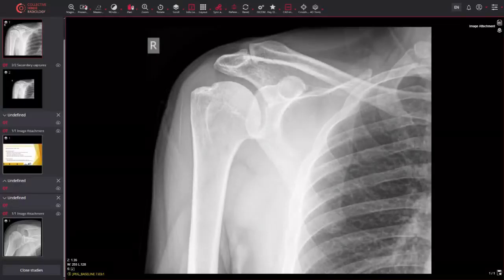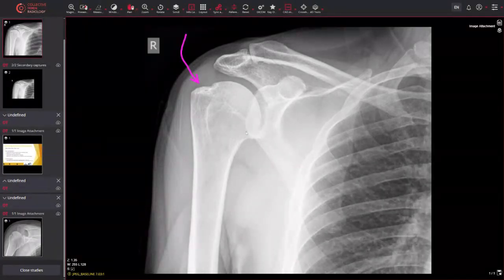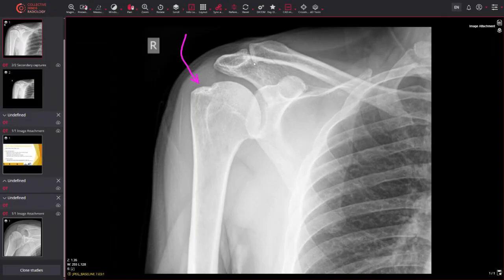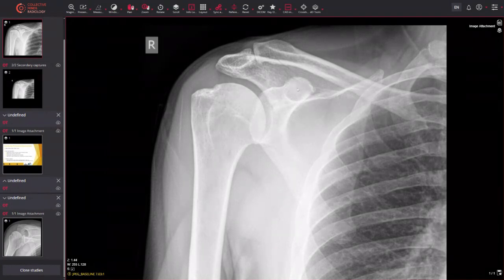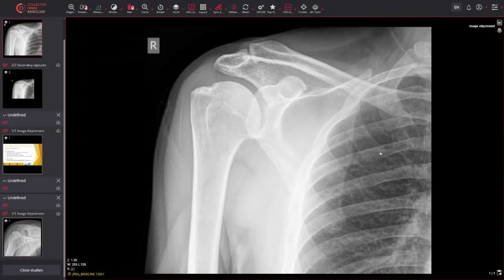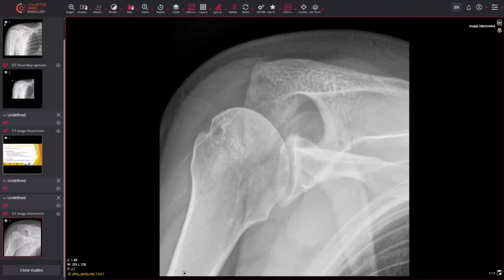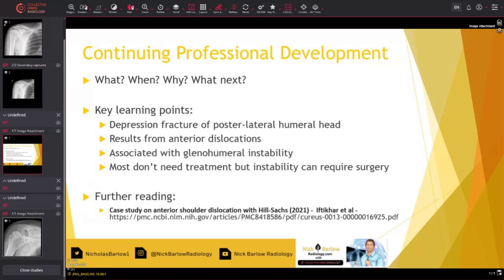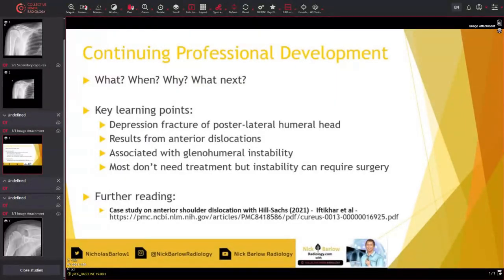X-Ray Interpretation of Hill-Sachs Defect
In my first video I describe the x-ray appearances of Hill-Sachs defect.

I outline the basic x-ray anatomy of the shoulder, the x-ray appearances of Hill-Sachs defect, other associated fractures/pathologies and implications on patient management.

Key learning points for your CPD reflection are also provided.

Want me to cover specific topic in future? No problem! Drop me a comment in this video and I will do my best to accommodate.